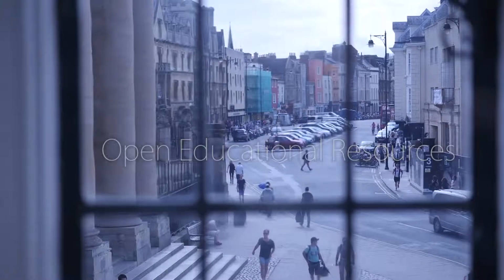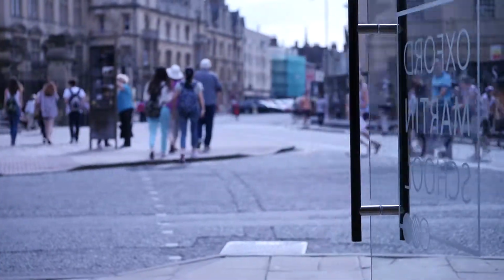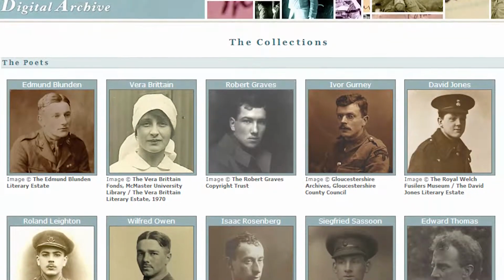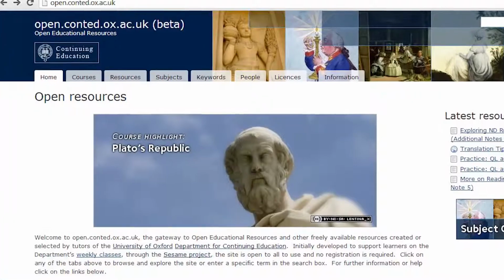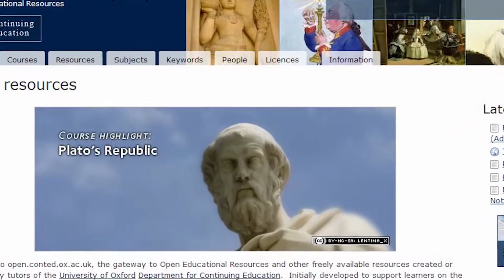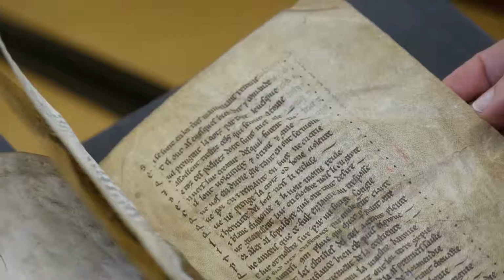OpenSpires - OER at the University of Oxford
Find out about OER initiatives and projects at the University of Oxford!
openspires.it.ox.ac.uk